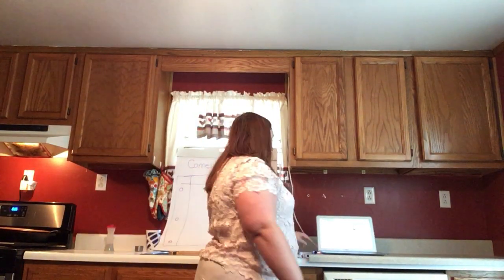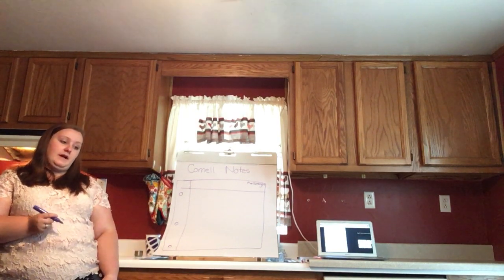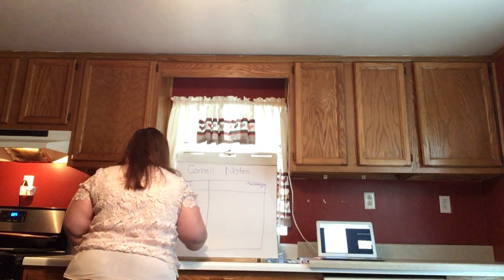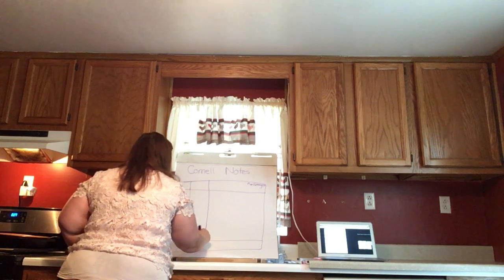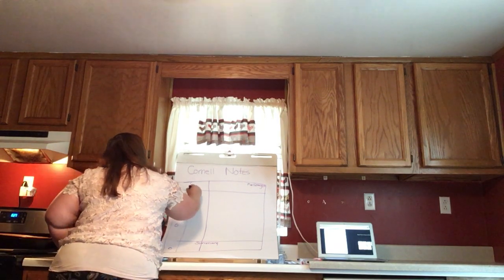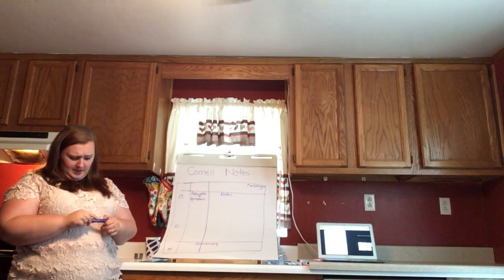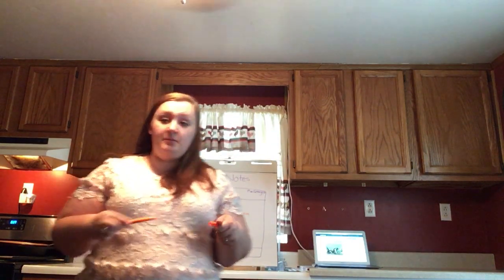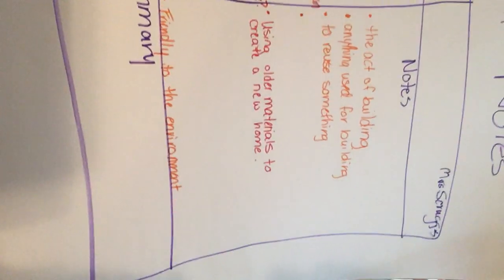Video Strategy 1 RDNG 520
Video Strategy 1
Using Robb-modeling note-taking strategies, pg 22
Cornell notes